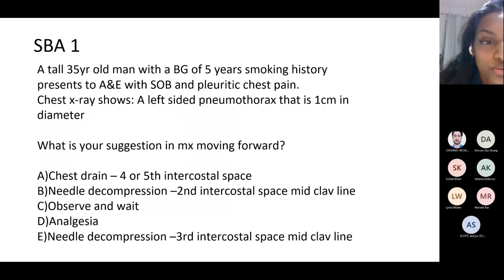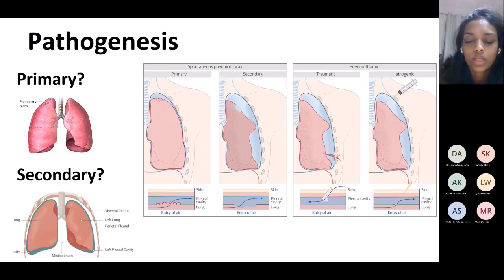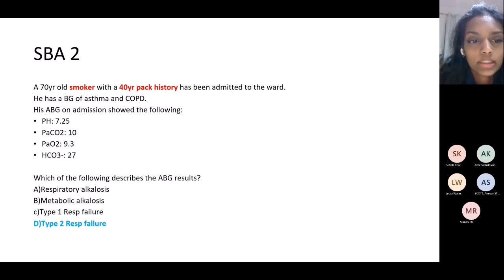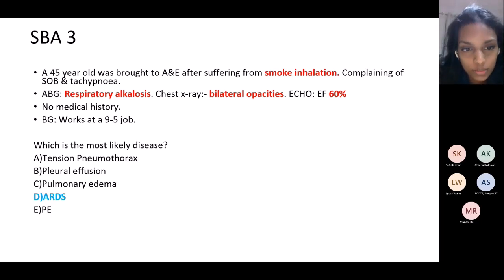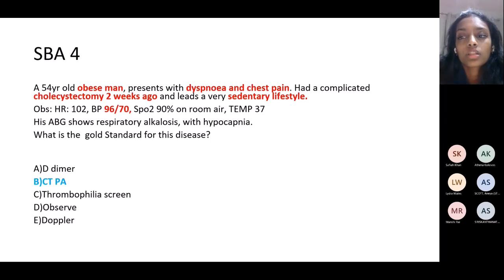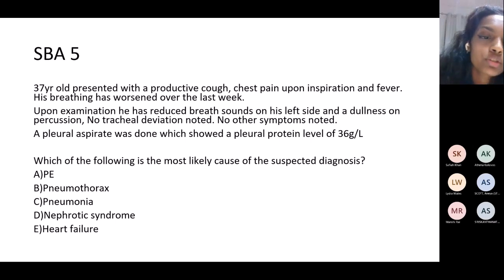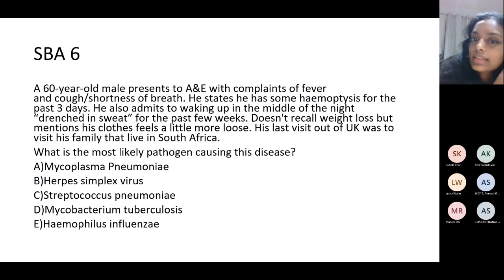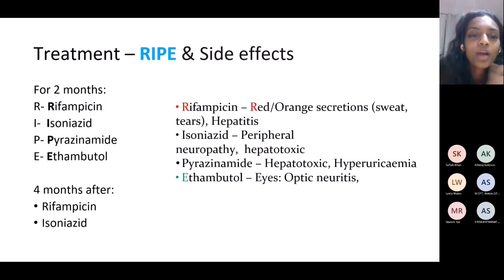22/23 FINALS CRASH COURSE SERIES: Respiratory Part 2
Part 2: Respiratory emergencies